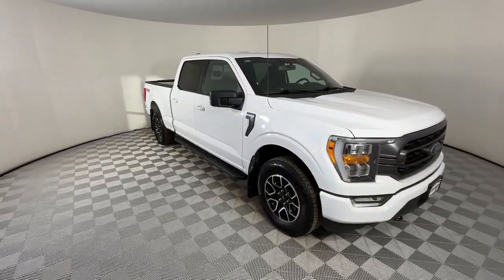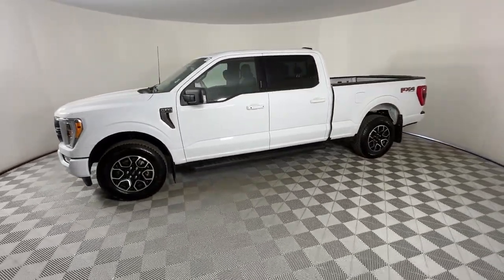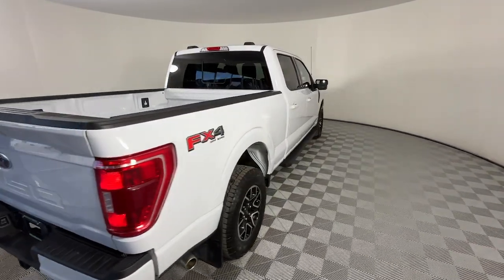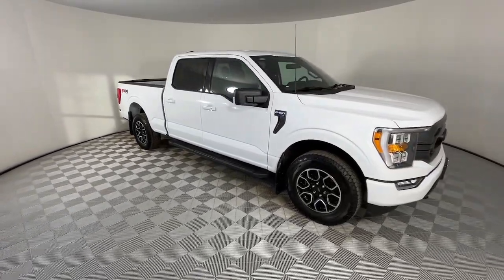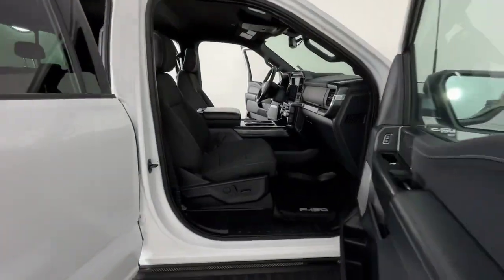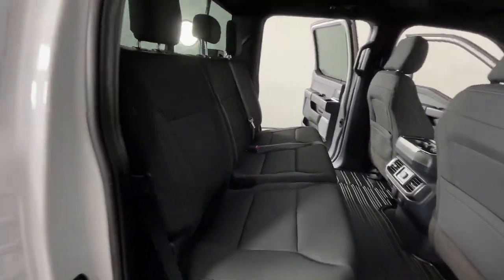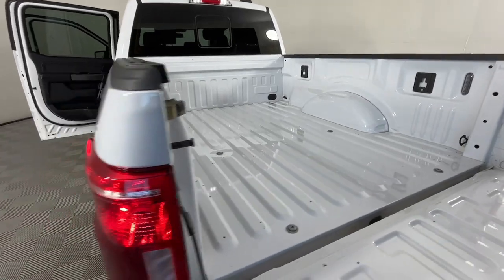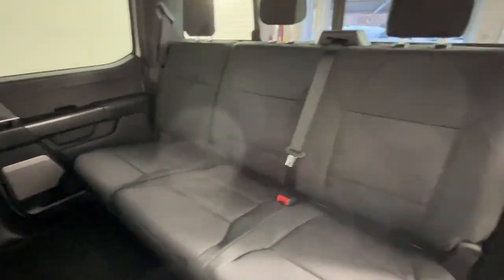2023 Ford F-150 XLT CO Denver, Arvada, Lakewood, Bloomfield, Thorton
Pre-Owned 2023 Ford F-150 XLT available at Phil Long Ford of Denver located in 7887 West Tufts Avenue, Denver, CO, 80123. Servicing the Denver, Arvada, Lakewood, Bloomfield, Thorton area.